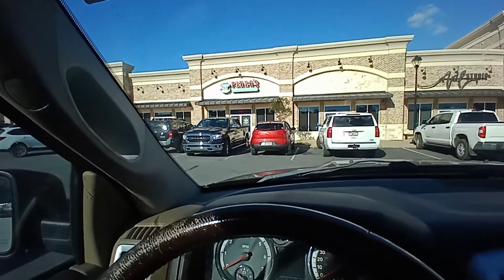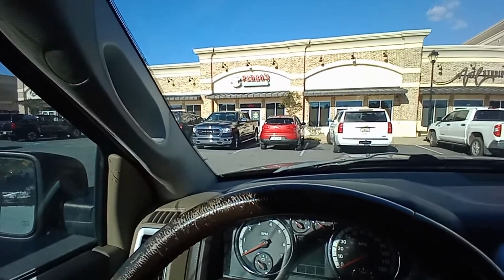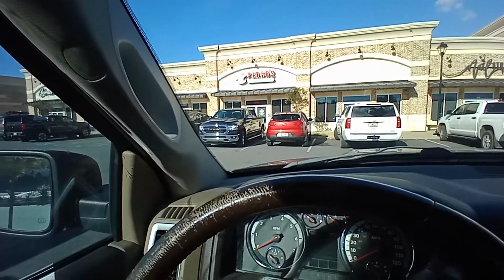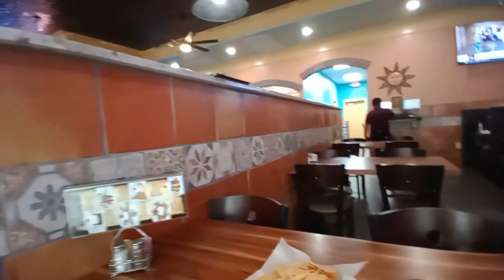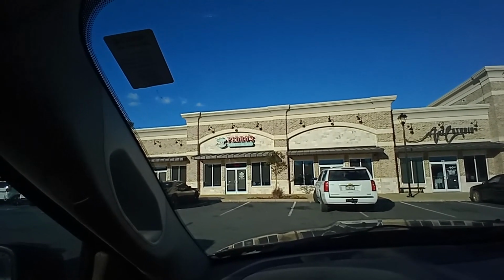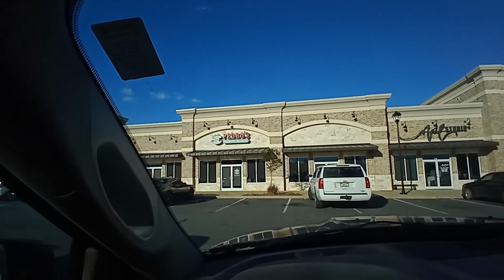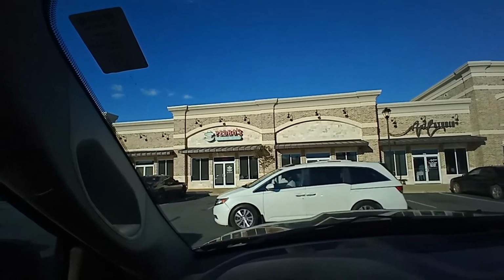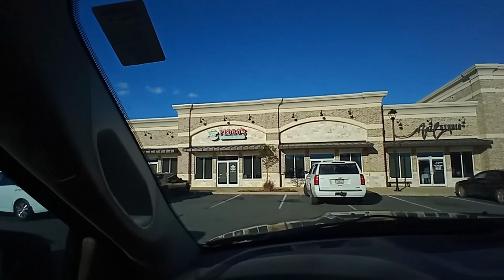Restaurant Review: Pedros Mexican Grill and Cantina, Zebulon GA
vvvvvvv Click SHOW MORE below. vvvvvvv

A Mexican Restaurant in a nice looking new building - It has got to be pricy!

I respond to all comments.

I also have a store RedBubble selling funny tee shirts and stuff.